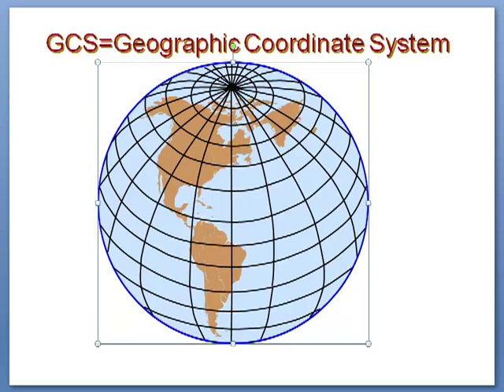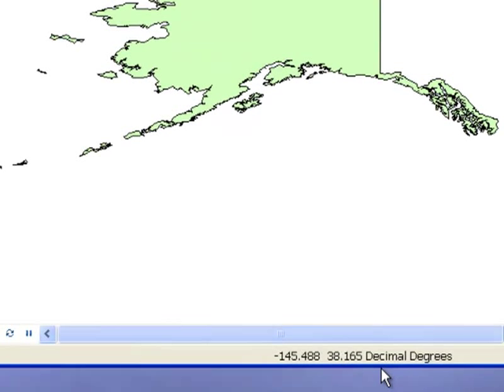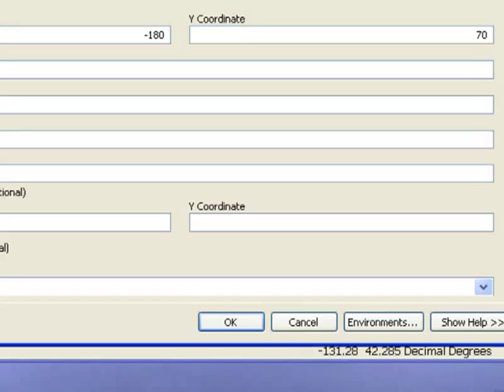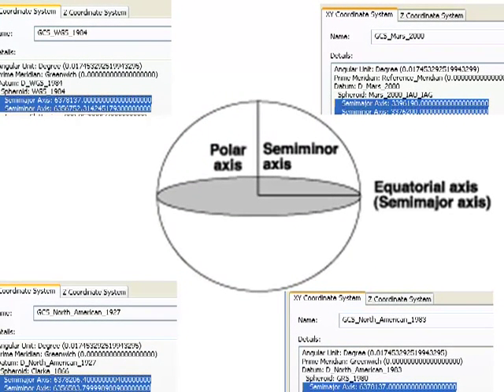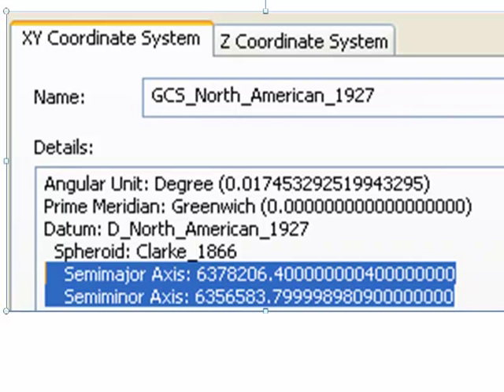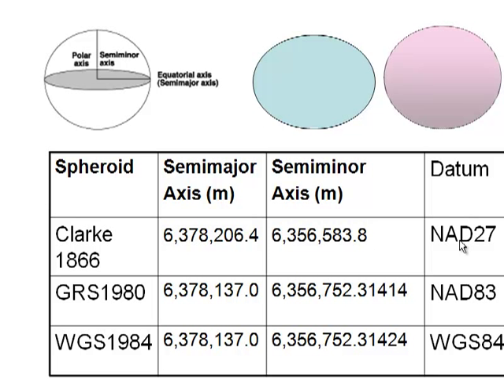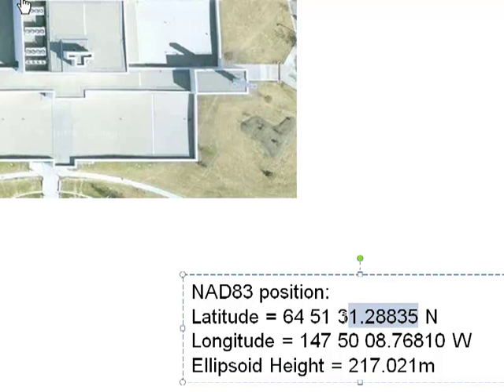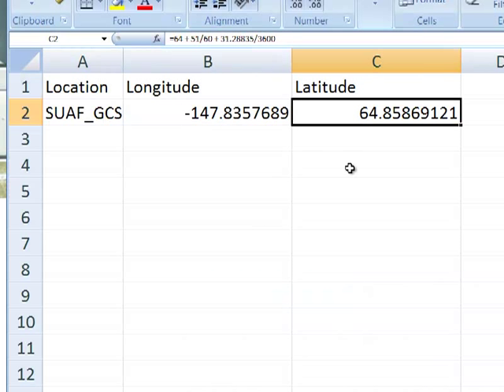Geographic Coordinate System (GCS)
Geographic Coordinates, Spheroids and Horizonal Datums. Converting from Degrees, Minutes, Seconds in excel to Decimal Degrees. Making a point event layer of GCS location from excel spreadsheet.